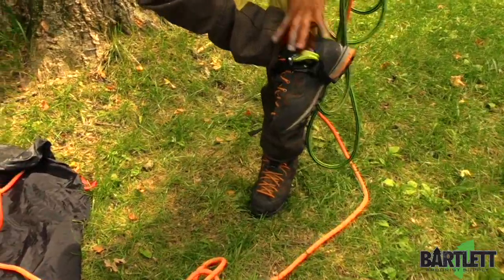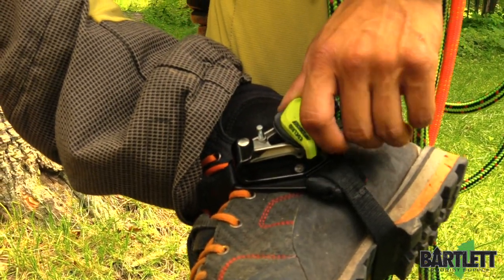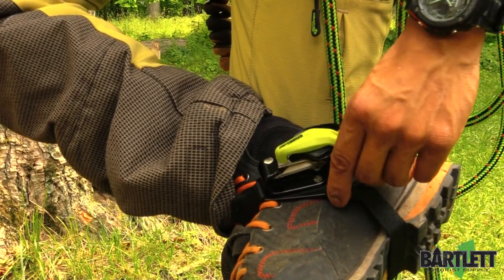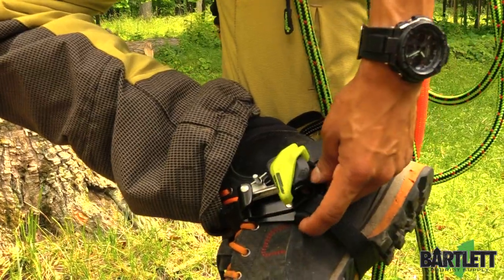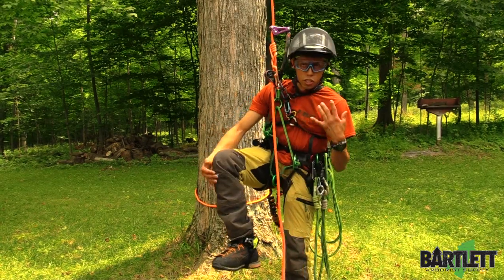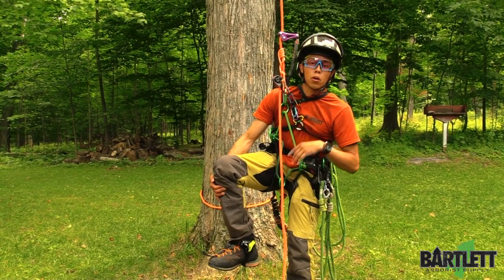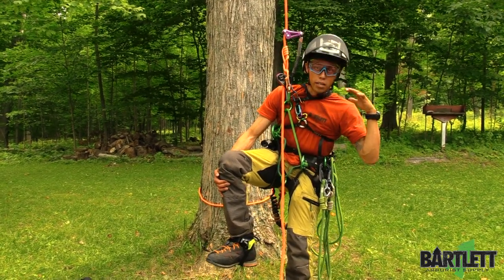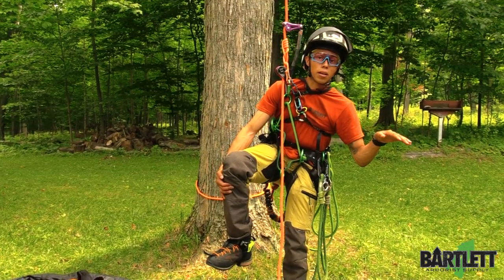Edelrid Foot Cruiser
Sophisticated foot ascender that enables efficient and low-fatigue climbing on the rope. A pre-installed but removable rope safety device prevents unintentional release. The locking mechanism of the FOOT CRUISER is easy to operate—even with your feet. The ascent loop is fitted with an abrasion protector. The FOOT CRUISER is available for right or left feet.

Cam with self-cleaning slots for optimum grip on frozen or muddy ropes
Pre-installed but removable rope safety device to prevent unintentional release
Ascent loop fitted with abrasion protector
For kernmantle ropes from 8 to 13 mm diameter